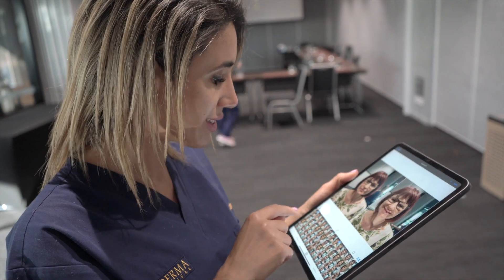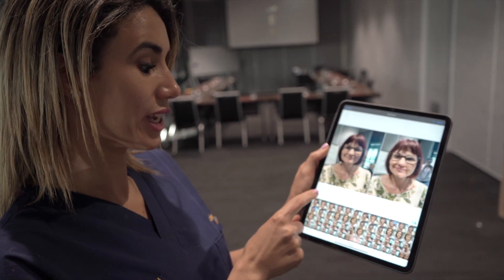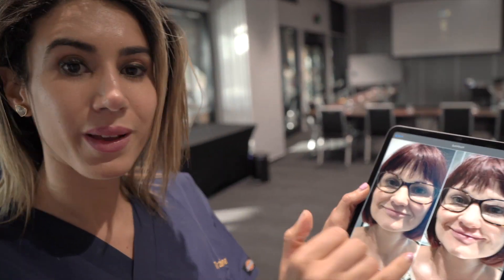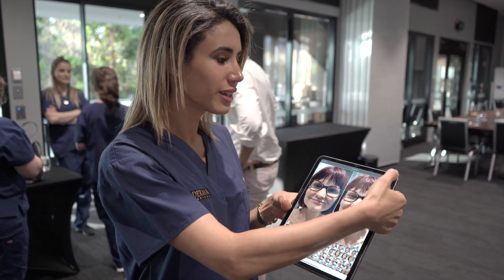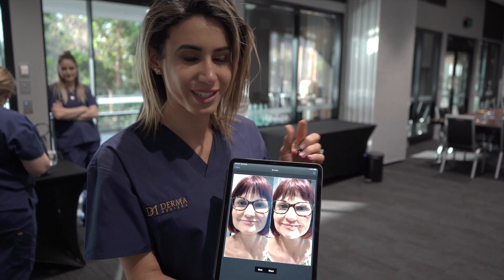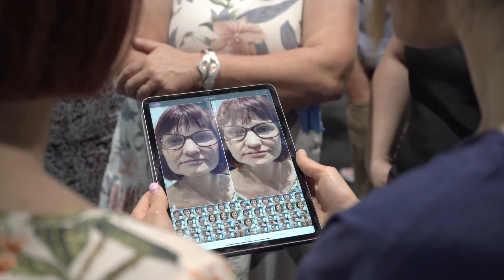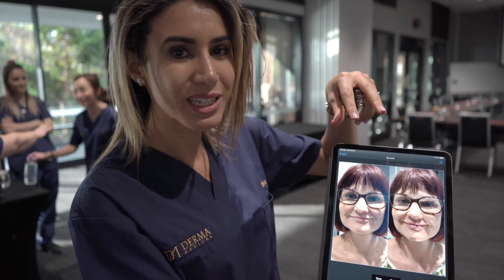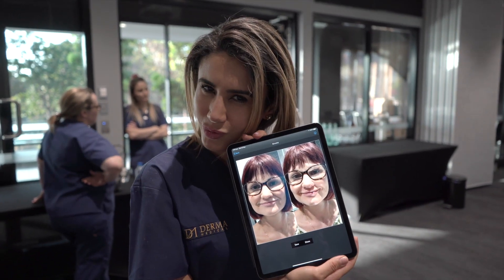How Cosmetic Practitioners Create Clinical Before and After Photos | Treatment Pad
Did you know that there is a mobile and iPad app for cosmetic physicians that uses artificial intelligence to generate better before and after photos?

In this video, we follow Dr Nora teaching a cohort of doctors, dentists and registered nurses on how to perform safe cosmetic injectables through the training academy Derma Medical. She demonstrates the use of the application in real time to both the patients and the delegates. Dr Nora uses the application in her clinic and finds its ease of use compliments her patient journey well.

WHAT THE PRESS ARE SAYING?
With the ever-growing popularity of aesthetic treatments and facial sculpting injectables, producing quality before and after photos has never been more paramount for practitioners. Unfortunately, the slightest change in angle rotation or camera orientation can considerably change how the outcome of a procedure is portrayed in photos, thereby misrepresenting a practitioner’s good work.

ARTIFICIAL INTELLIGENCE
Treatment Pad uses computer vision technologies to aid you in quickly generating before and after photos.

LAYOUT EDITOR
- In the gallery view first select your before and after photos.
- Then press the facial alignment icon to use computer vision to mark and identify facial features detected in the photographs for automatic alignment.
- Use the optional grid overlay for micro-adjustments.
- Tap next to either save the collage to your device or share it.

CAMERA
- In the gallery view tap the camera icon at the bottom to launch the layout camera.
- Select photographs to compare with using the left pane.
- Take photographs with the camera using the right pane.
- Both panes have the facial alignment icon to aid alignment of the photographs.